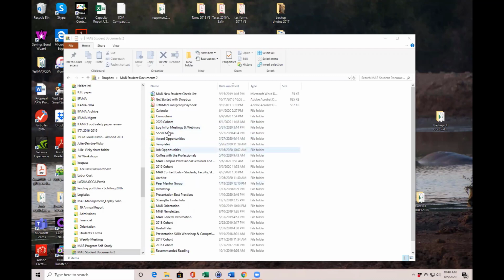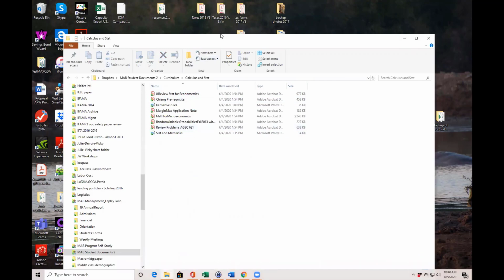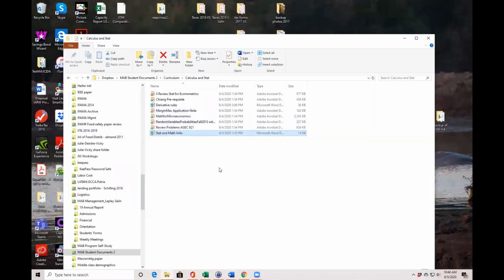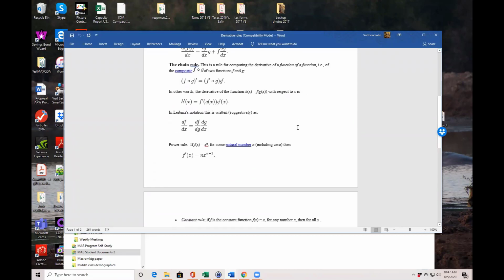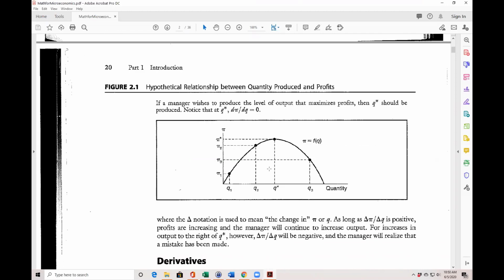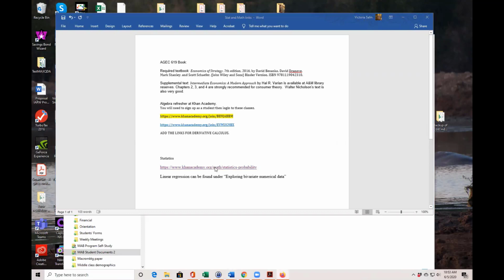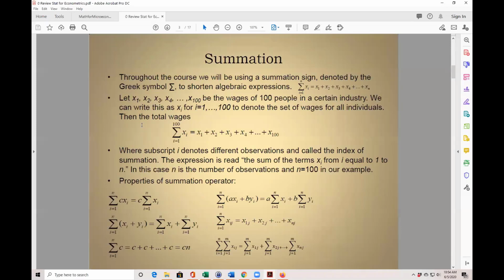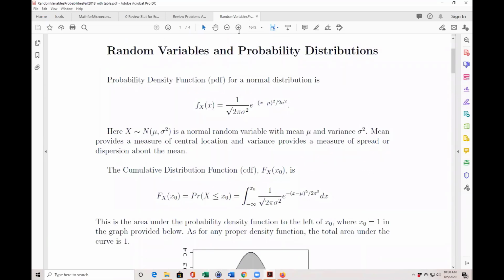MAB Guidance Files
Students- this video has been created to guide you through calculus and statistic files that were created to help you.  Please direct any questions to Dr. Salin.